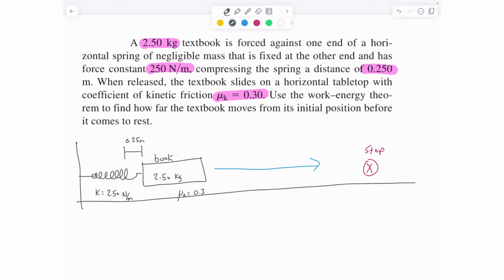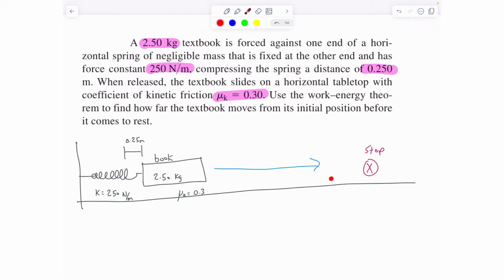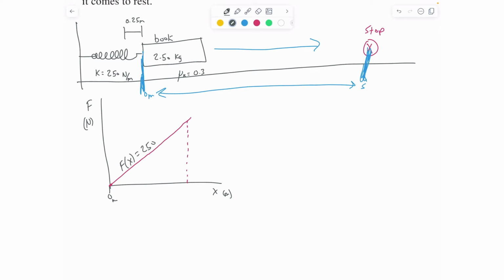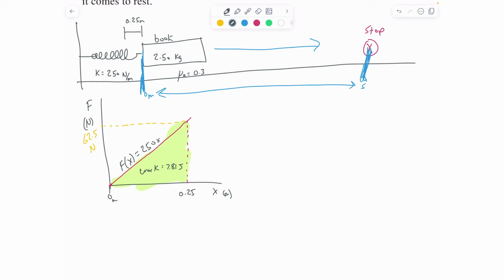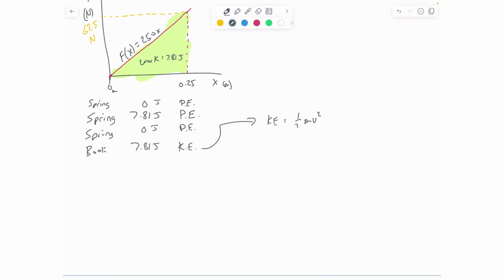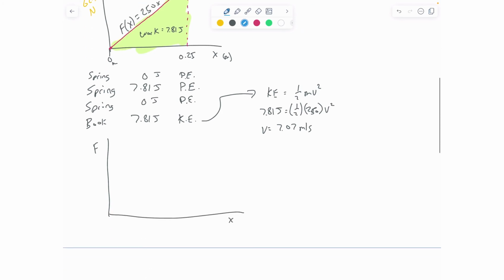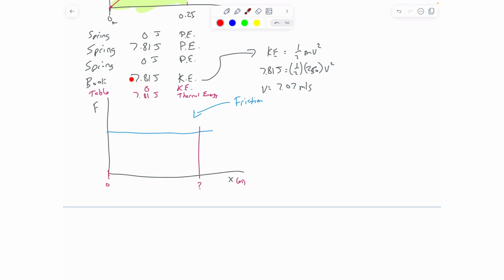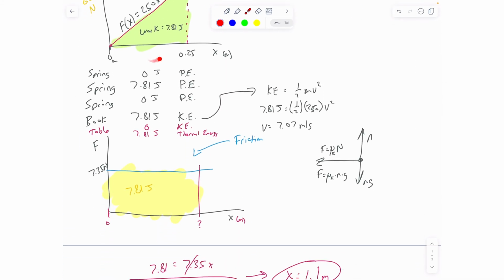Work & Kinetic Energy, Part 2: Morphing energy.